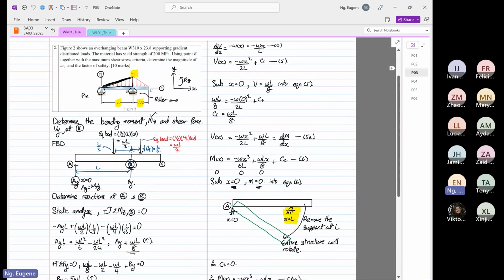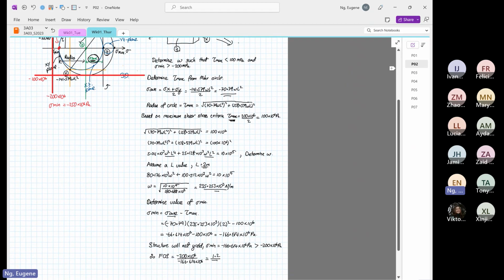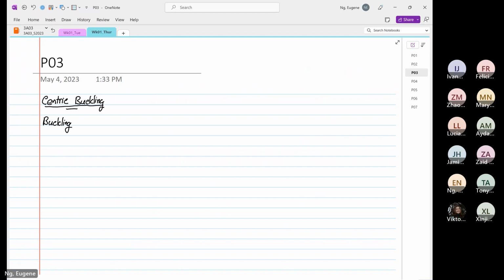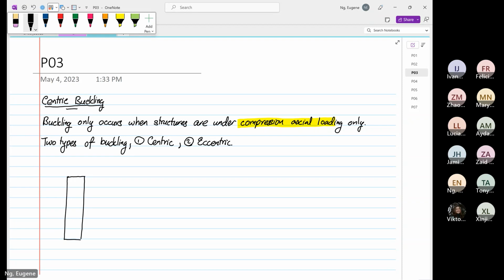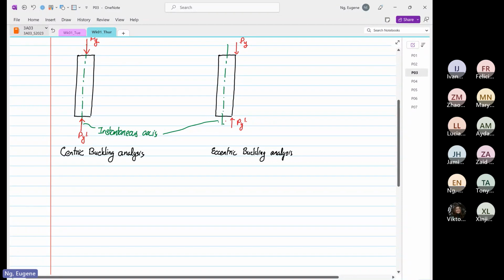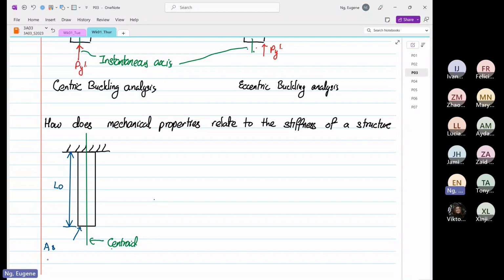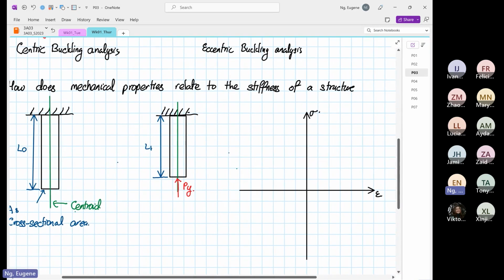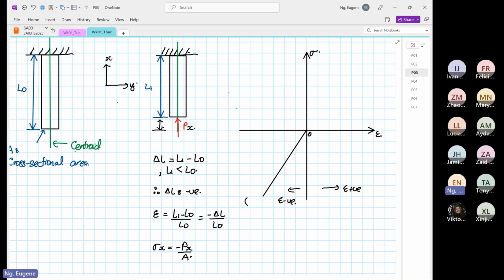Wk01 Thur P03: Centric buckling